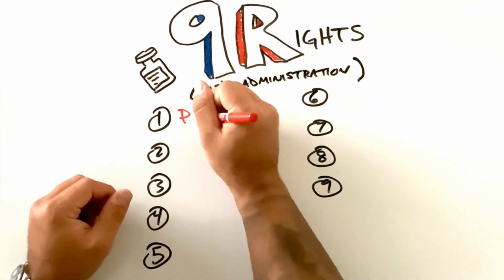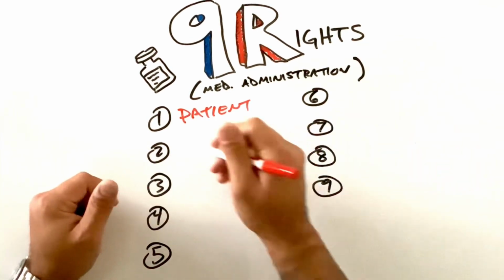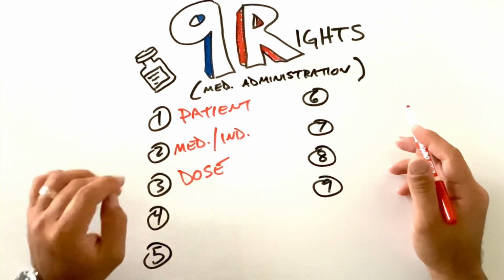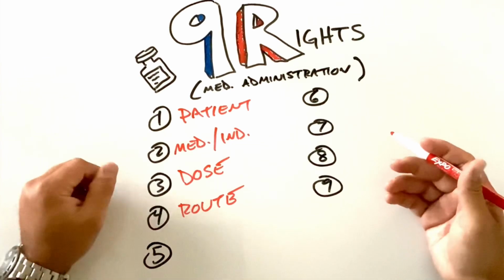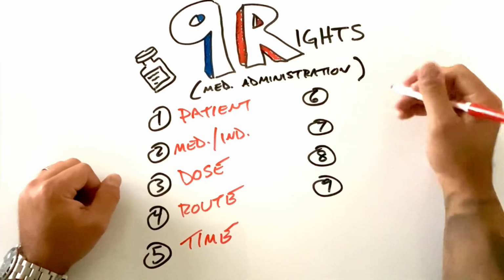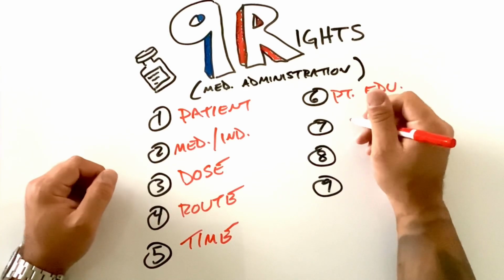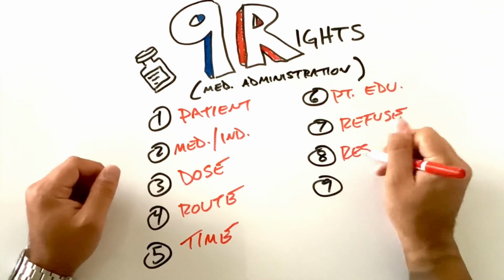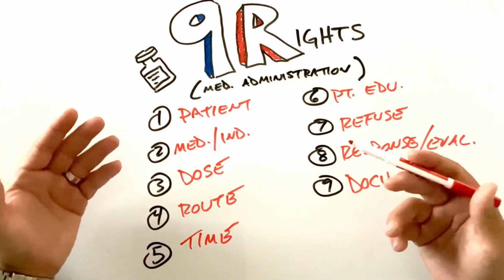April 1, 2024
Explaining the “rights” of medication administration